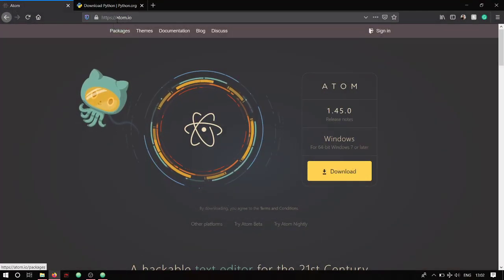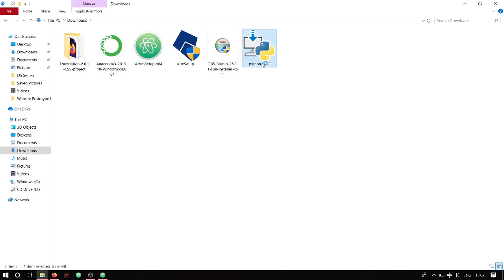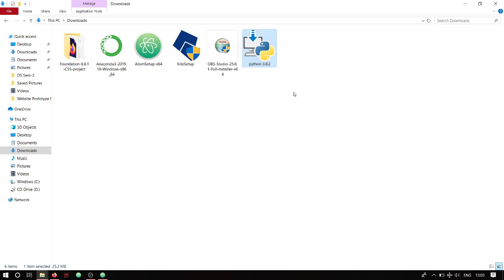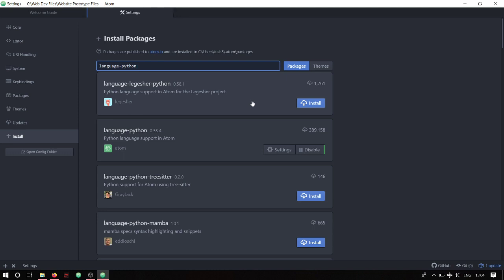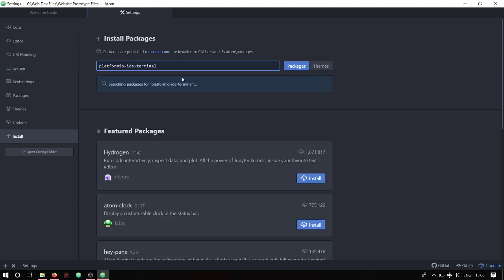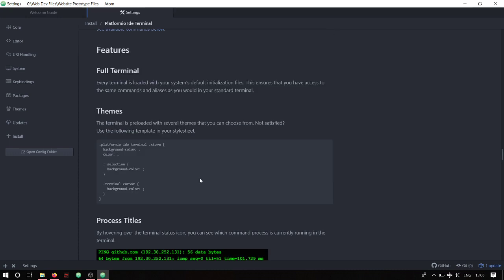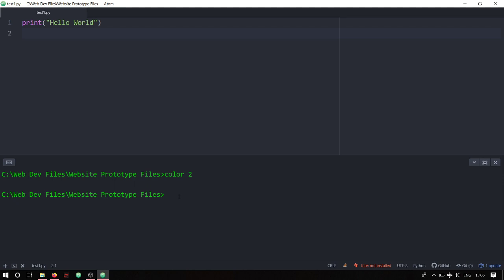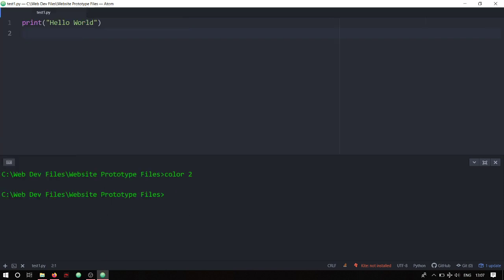Installing and setting up Atom text editor for python programming| platformio-ide-terminal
Reduce you're volume please!

Packages:
1) language-python [By ATOM]
2) platformio-ide-terminal [By platformio]

Previous video:
(Making a Text-To-Speech Program with python)